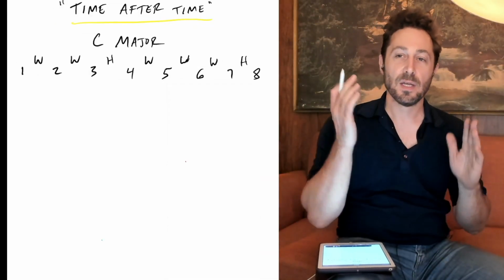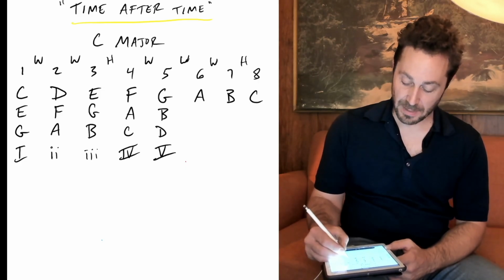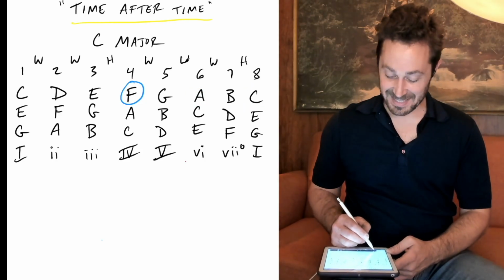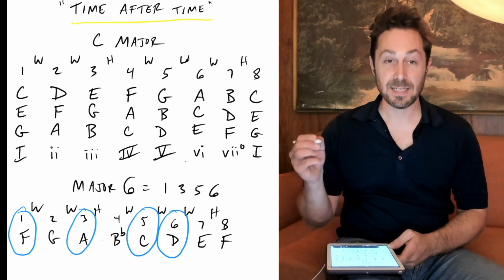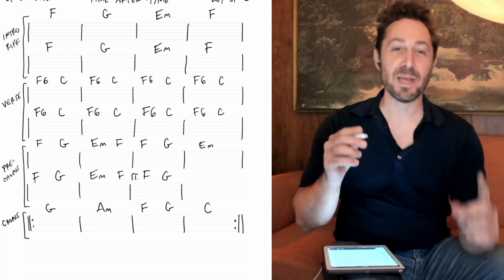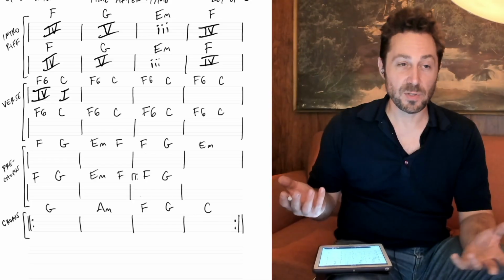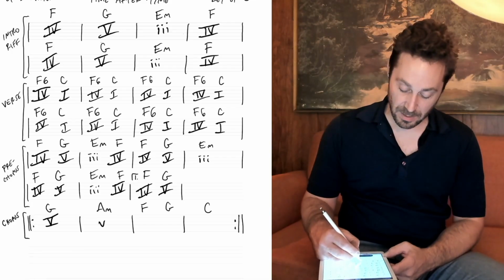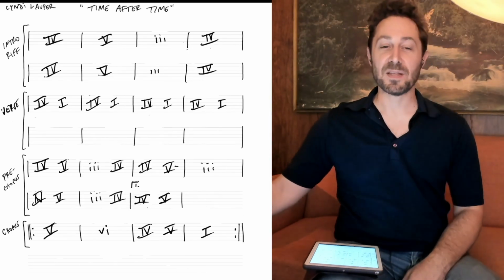Cyndi Lauper's "Time After Time" | Using Music Theory to Arrange for Solo Guitar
Hey, Josh from Broadcast Guitar here. This is Part 1 of a live deep dive into "Time After Time" by Cyndi Lauper.

0:00 Intro
1:51 Performance
4:45 Whiteboard Theory
11:20 Applying the Concepts

Want the full lesson, handwritten tabs, interactive live classes, special guest interviews and more?

Video Summarizer used for SEO:

Time After Time - Solo Guitar Arrangement & Music Theory Breakdown

In this lesson, Josh Siegel (Broadcast Guitar) dives deep into Cyndi Lauper's 1983 classic "Time After Time," covered by artists ranging from Willie Nelson to Miles Davis. Using the key of C major, this class explores how to arrange the song for solo guitar by understanding the music theory behind it.

Topics covered:

The C Major Scale – Building the scale using the whole-step/half-step formula and harmonizing it into chords (C, Dm, Em, F, G, Am, Bm♭5)

Chord Construction – How the song relies mainly on the I, iii, IV, V, and vi chords (C, Em, F, G, Am), notably avoiding the ii and vii chords

Understanding 6th Chords – A breakdown of how an F6 chord (F-A-C-D) is built from the F major scale and why it appears so often in the verse

Song Structure Analysis – Mapping out the chord progressions in the intro, verse, pre-chorus, and chorus, including how the song cleverly delays resolving to the I chord for tension and payoff

Melody-Harmony Relationship – Demonstrating how nearly every melody note is harmonized by a chord tone, and how to voice chords (like F major 7 and G6) to bring out specific melody notes

Arranging Techniques – Practical tips on voicing chords in different neck positions, using open strings, and creating smooth movement between chords while keeping the melody prominent

Key Changes – A teaser for transposing the arrangement into different keys to reinforce the underlying theory

"Time After Time" is a song written by Cyndi Lauper and Rob Hyman, released in 1984 on Lauper's debut album She's So Unusual. It became one of her signature hits, reaching number one on the Billboard Hot 100 and earning a Grammy nomination for Record of the Year.